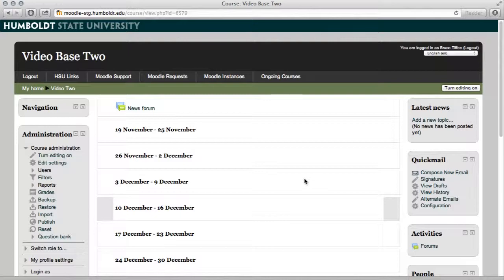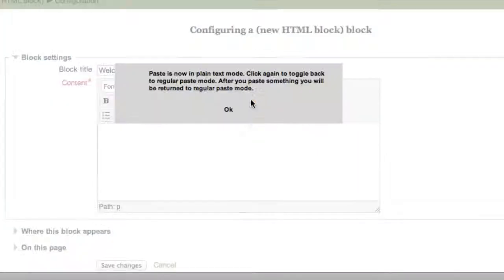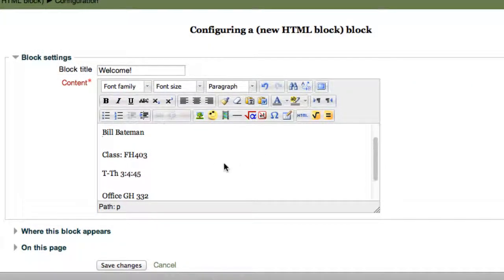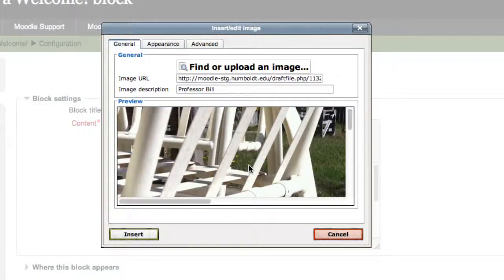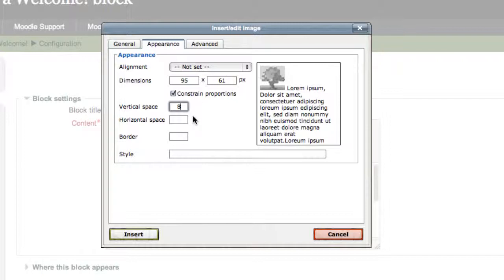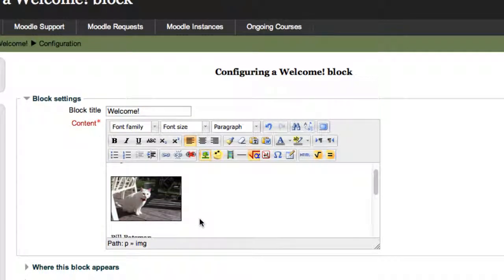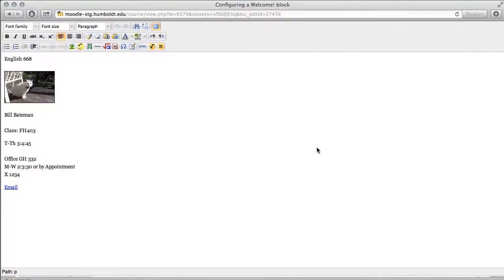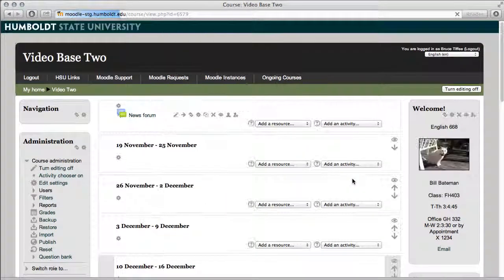Moodle 2.5 Overview Series (Faculty) - Part Six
Topics covered: Building a course contact block, Manipulating text, Inserting and resizing photos, Adding email links, Fullscreen mode